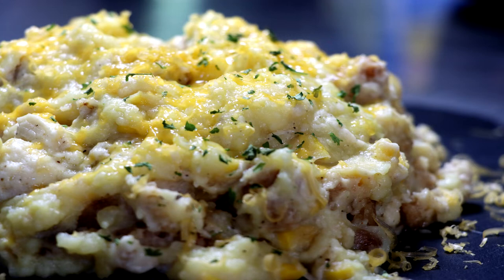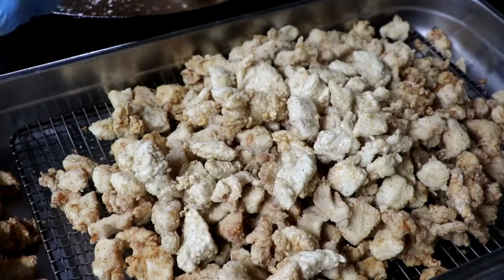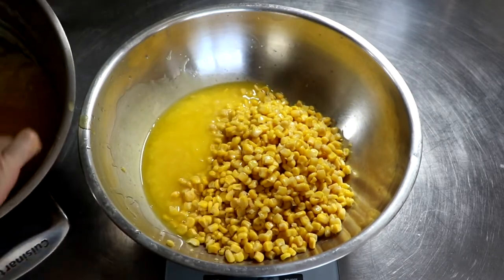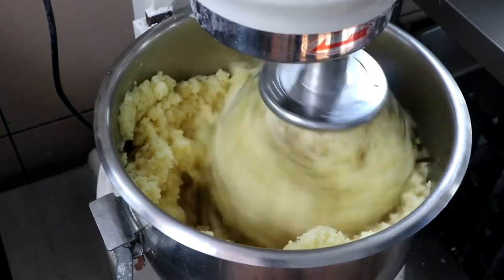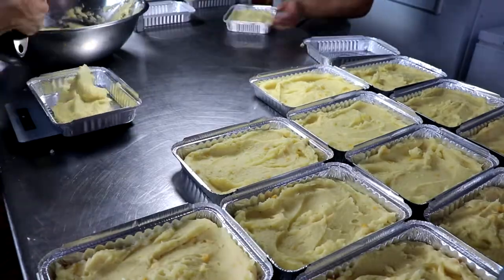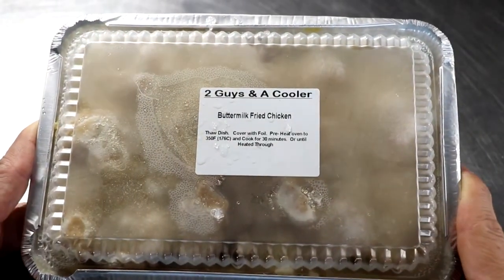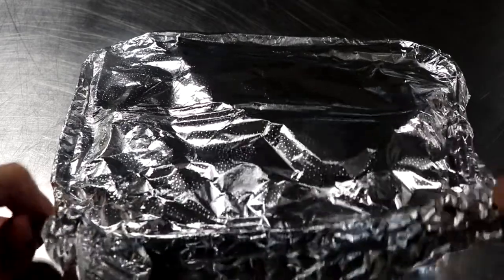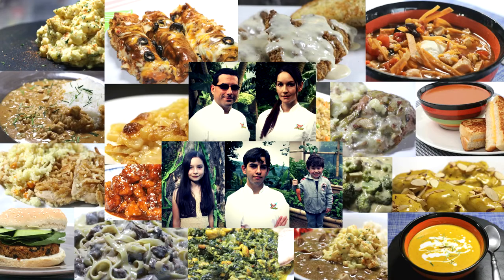Buttermilk Fried Chicken with Mashed Potatoes and Gravy (Easy Freezer Meals)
Welcome back to Easy Freezer Meals.  Today we will be making Buttermilk Fried Chicken with Mashed Potatoes and Country Gravy (Easy Freezer Meals).  This Southern Comfort food is best eaten like a loaded baked potato.  Mix everything up and dive right in.

Here we’ve listed the things we use in our kitchen and in our videos.  Also, If you are looking for really cool gift ideas be sure to check out the store as we have all sorts of things for men and women.
Our Store Front

To make this recipe all you need to do is check out these 3 videos.

The only thing I added was corn to the potatoes.  Depending on how much you make I generally add 1 1/2  cup of corn for every 6 pounds of mashed potatoes

Here are some links to the products that we used to make our job a little bit easier.  If you have any questions about anything listed let me know.  This means that if you click on one of my links and you happen to buy either what I listed or an unrelated item then Amazon pays me a tiny % (and I mean tiny).  All this support comes at no extra cost to you!!  That’s the best part.  So, thank you in advance.  My family thanks you and I thank you!!

This is my recommendation for my absolute favorite thermometers.  If you choose to buy one of these you will not regret it as they are reliable, fast, durable, and convenient.  Makes for a great gift BTW!!

Freezer to Oven Tins
3 Compartment Tins for freezer meals
Vitamix 750 Heratige Pro Model
Lodge Cast Iron Griddle
Vacmaster Vacuum Sealer
8x10 bags for vac master
6x8 bags for vac master
Food Saver Vac bags/Sous Vide Friendly
Robo Coup w/Dicer
Buttermilk Culture

For Filming:
Zhiyun Crane 2
Dshot Dual Handle Grip
Zhiyun Follow Focus
Canon EOS 80D Video Creator Kit
Canon EOS 80D w/ 18-135mm Lens only
Canon 80D Extra Battery
Wireless Remote for Cannon
128 Gigabyte SDXC Card
Rode Link Wireless Film Maker Kit
Rode VideoMic Pro +
Movo MC1 3.5mm Male Stereo TRS cable
Raya Octa Soft Box Kit (7 Lights)

If you have any question please leave them in the comment section below.  I read all comments and respond to all the questions as best I can.  If you are new here, we want to welcome you and ask that you make yourself comfortable.  We post videos regularly and would love to have you part of our Family.  We need your help to spread the word about our channel.

Eric